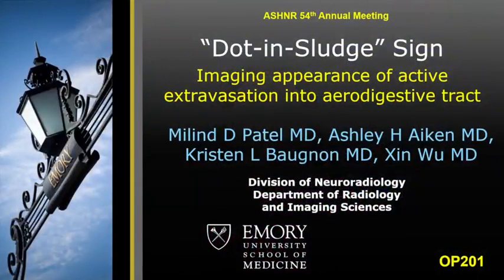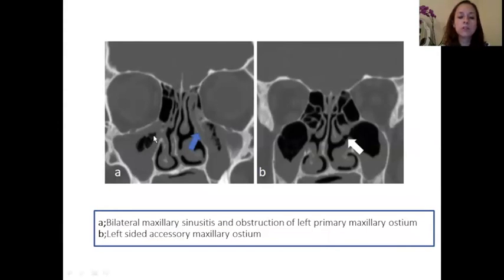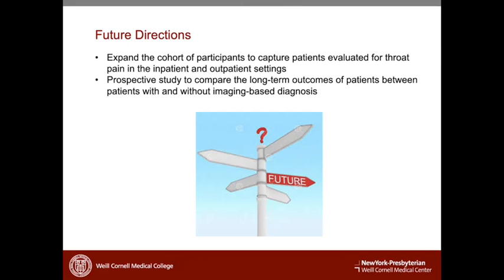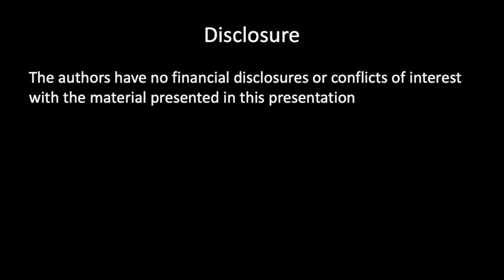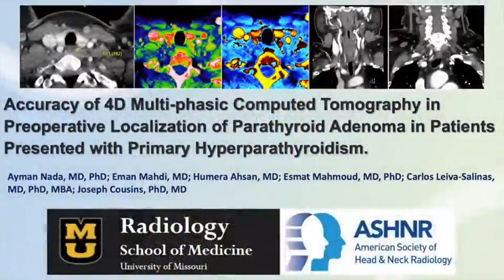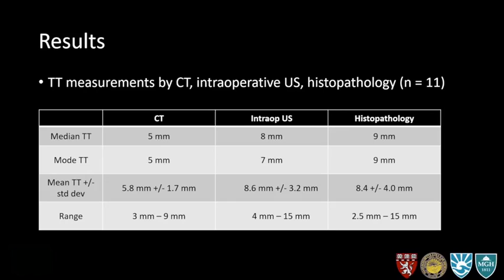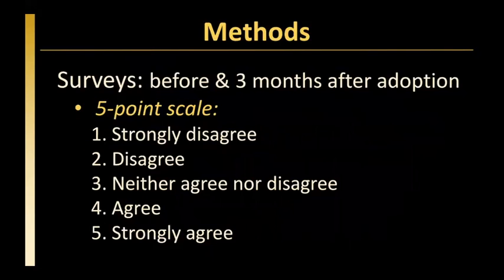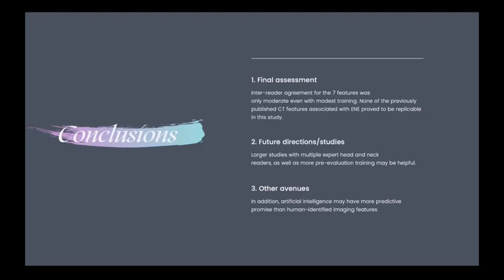Scientific Paper ASHNR20 Session8